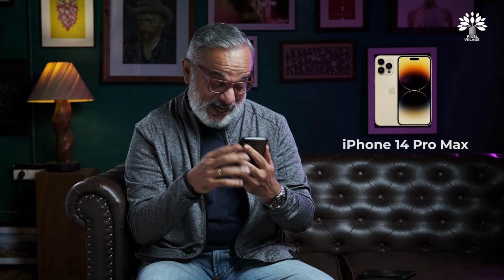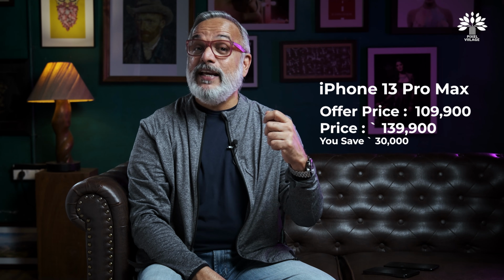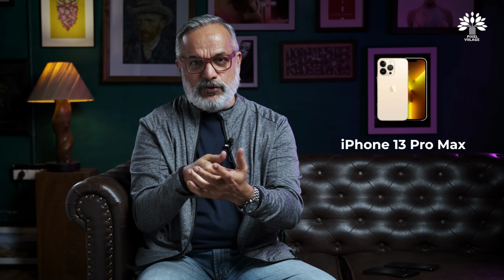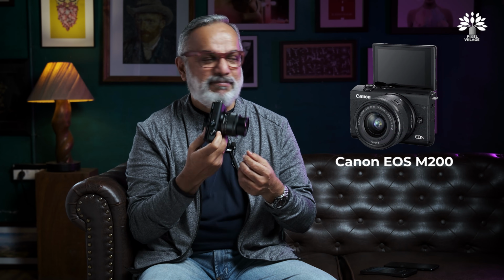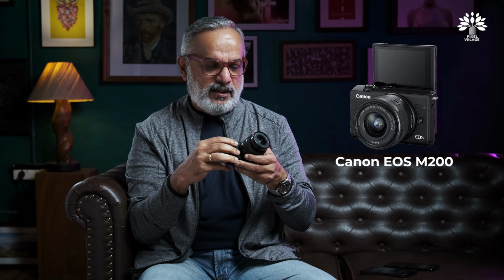Is iPhone 14 Pro Max worth the money? A Photographer's reason.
Pixel Viilage logically compares iPhone 14 Pro Max Vs. iPhone 13 Pro Max

If you wish to learn Photography or Filmmaking, consider Pixel Viilage Creator Academy.
for find out more.
for send an enquiry.